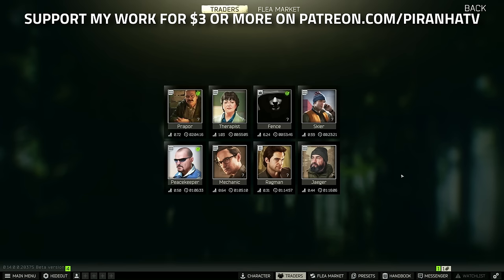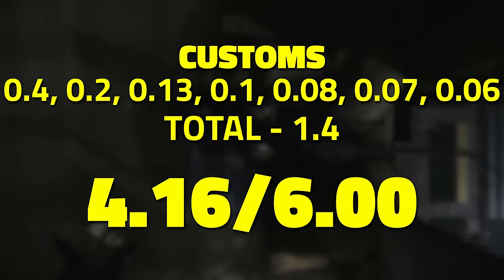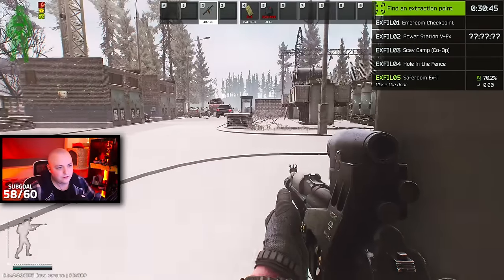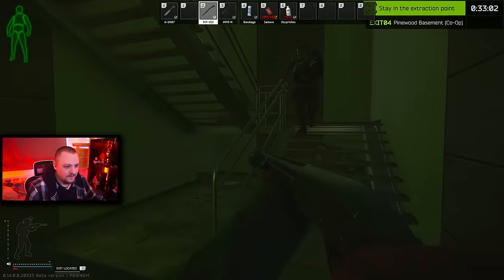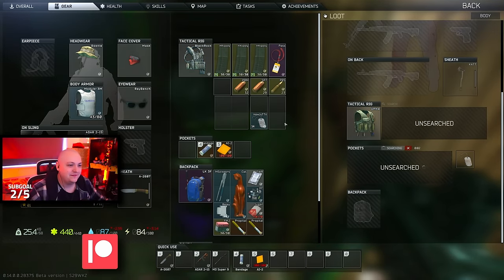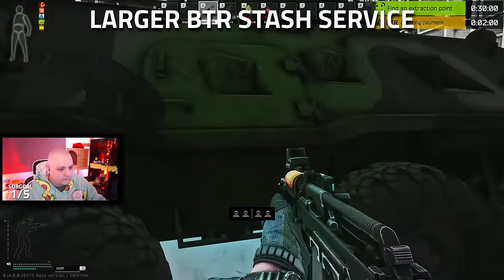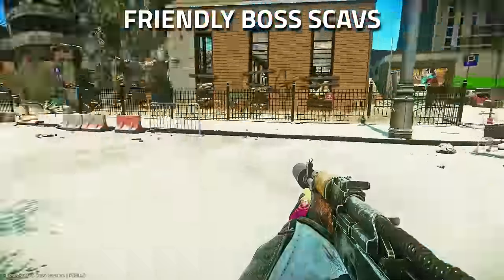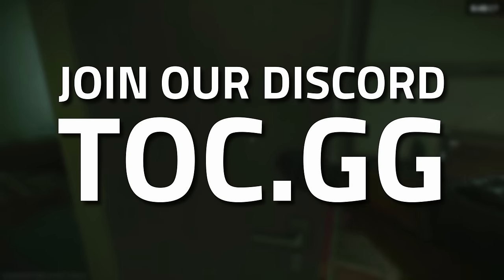[NEW] How To Get MAX Scav Karma In A DAY! - Tarkov Reputation Tips - Escape From Tarkov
🔵🟣⚫ Tips Guide Details:

Piranha Presents a guide on how to get max Scav Karma in a day on Escape From Tarkov

🔵🟣⚫ Stream Schedule:
Streams everyday starting at 8AM GMT

🔵🟣⚫ Video Details:
00:00 - How To Get MAX Scav Karma In A DAY! Info
07:48 - Thanks To Our Supporters